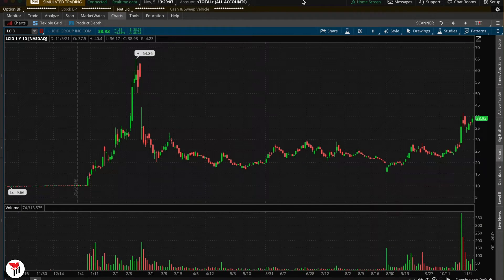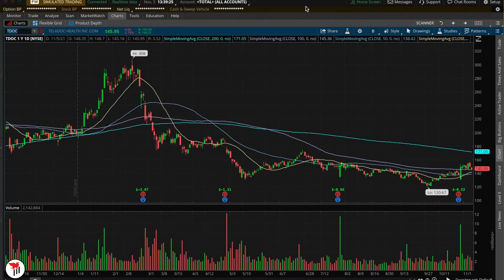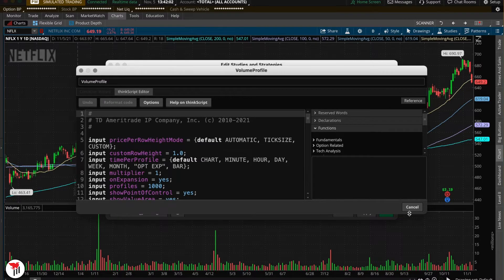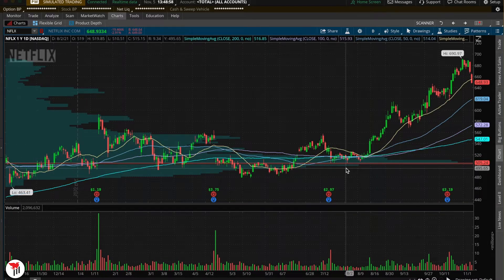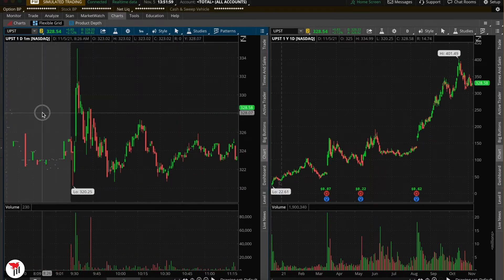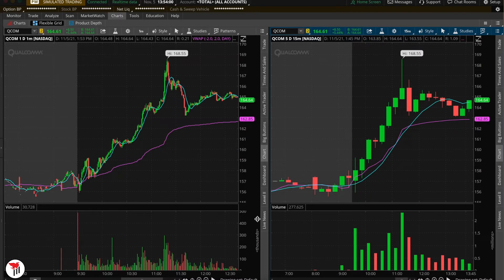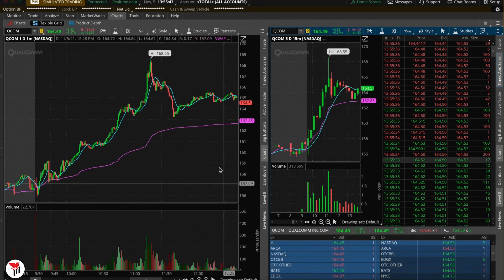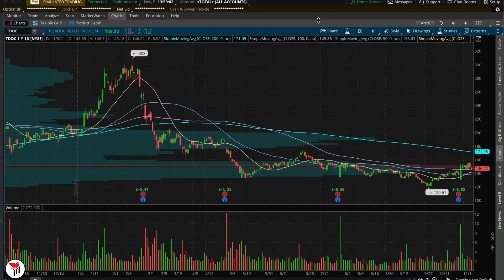Best Day Trading Indicators | ThinkOrSwim Tutorial Series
Join the #1 options trading community worldwide with a 14-day trial for just $1

This is a follow-up video to our New Day Trader Setup video, which can be viewed

ThinkOrSwim is a robust trading platform that out of the box, can seem a bit overwhelming to configure. In this video, Mish from the Opinicus Holdings team walks through how to to setup indicators (also known as studies) in your ThinkOrSwim platform. He takes you step by step through Moving Averages, Volume Weighted Average Price (VWAP), Time and Sales (tape), Level two (L2), and Volume Profile. In addition, Mish highlights a few "best practices" and various ways to utilize each trading indicator.

Time Stamps:
00:25 - Moving Averages Setup
3:30 - Volume Profile Setup
07:50 - Volume Weighted Average Price (VWAP) Setup
10:40 - Level 2 and Time and Sales Setup
11:50 - Multi-Cell ThinkOrSwim Setup

If you are a new trader or new to using TD Ameritrade's ThinkOrSwim platform, this is the video for you.